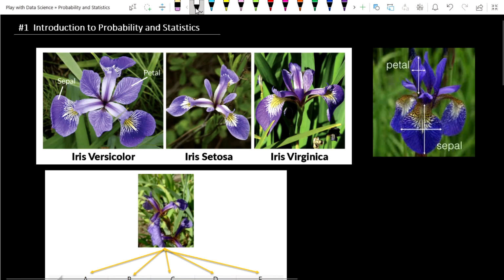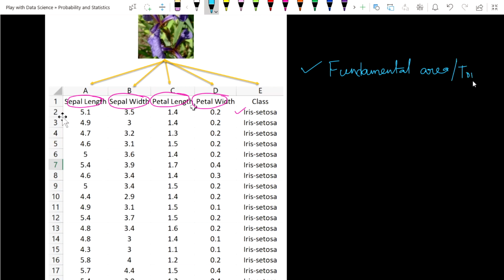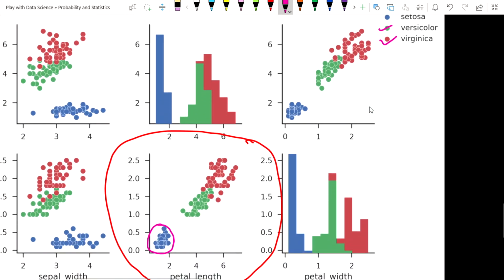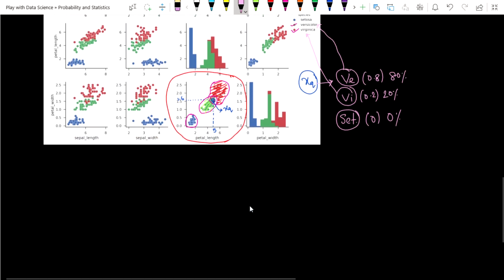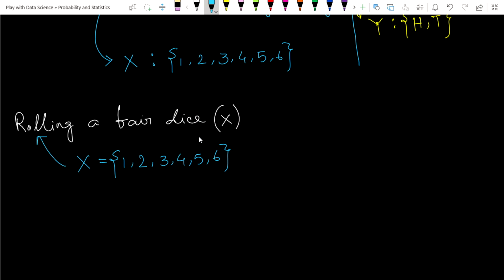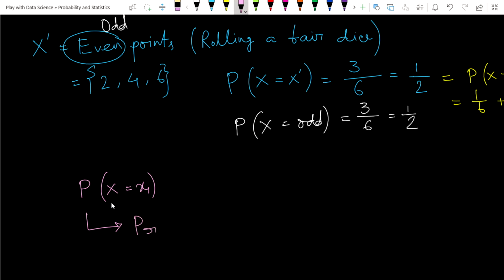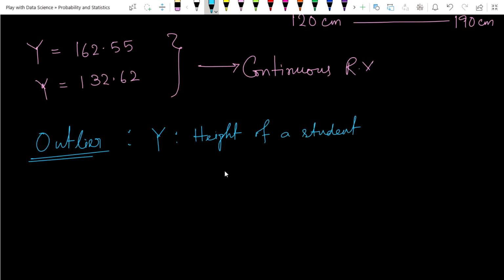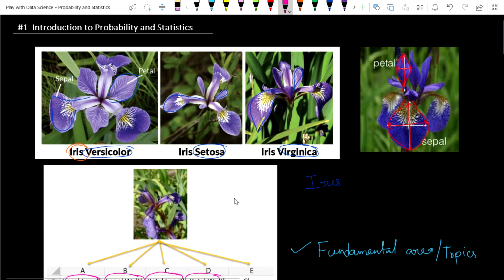Introduction to Probability and Statistics | Lec 1